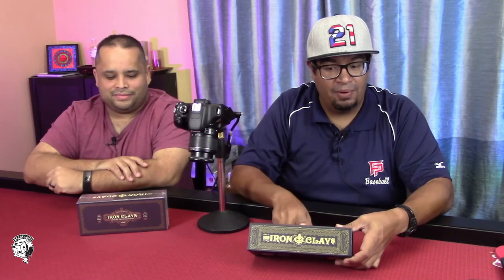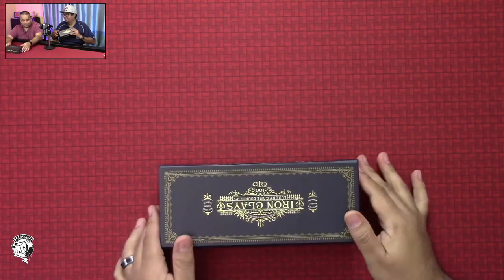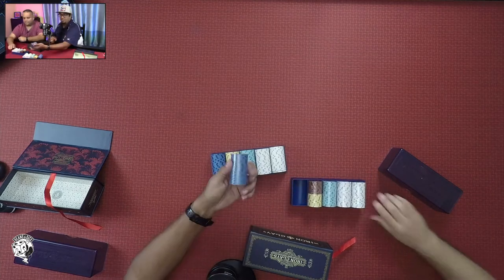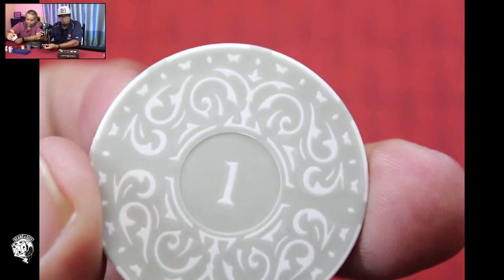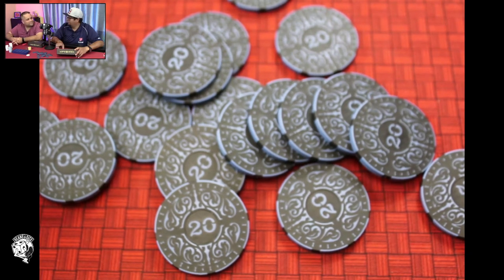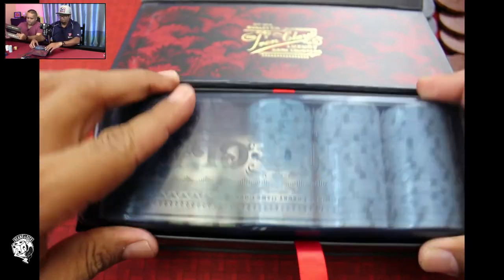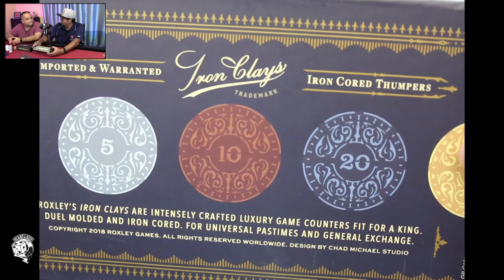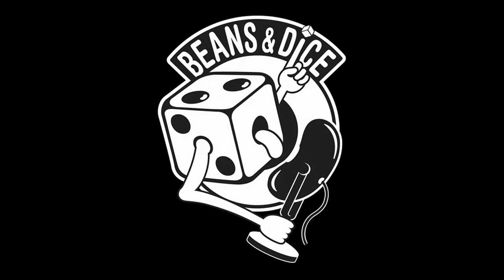Unboxing - Iron Clays: Luxury Gaming Counters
Will and Carlos unbox Iron Clay: Luxury Gaming Counters.

Iron Clays 100 are delivered in a sturdy, foil stamped, embossed magnetically sealed box. Within the box, the clays are stored in a stackable plastic tray, allowing them to reside on your game table accessible to you and your opponents.

The total bank has a value of 1,640 and includes the following chips:

40 x 1
20 x 5
10 x 10
20 x 20
10 x 100

Beans and Dice Podcast is a table top gaming podcast about board games, miniatures, and war games.

Our game group is out of the Tampa Bay area.  We discuss recent games played and other gaming activities and share our experiences playing games.

You can support the podcast through purchasing custom embroidered tote bags.
Podcast logo created by jimpollard.com.
Podcast voiceovers provided by Joyce Oben